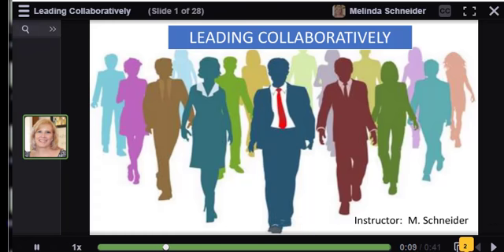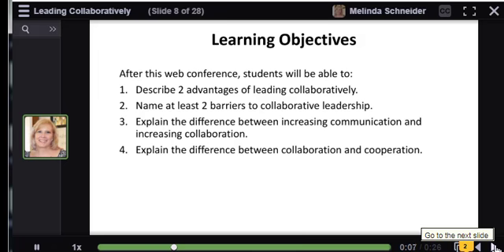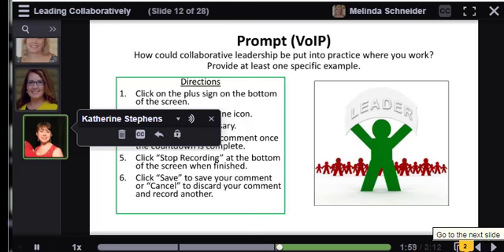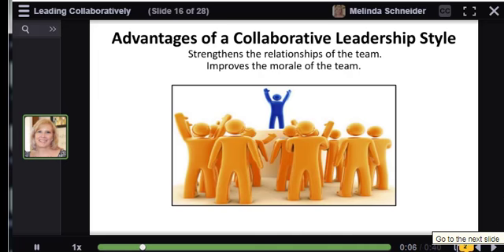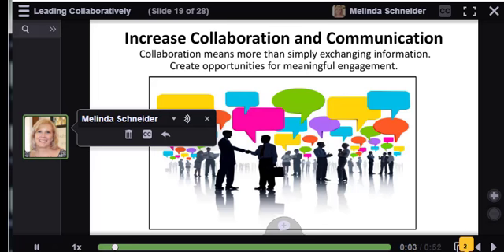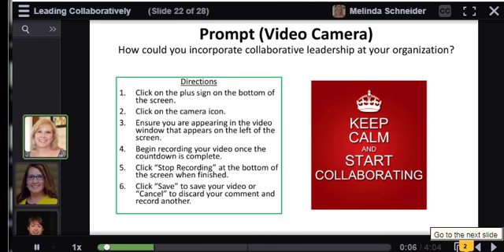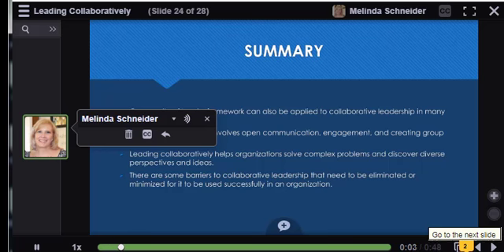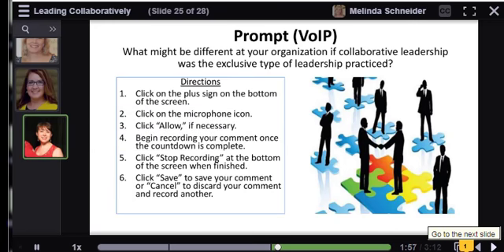Leading Collaboratively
VoiceThread explaining the theory of leading collaboratively.